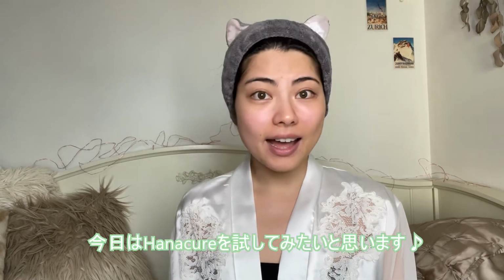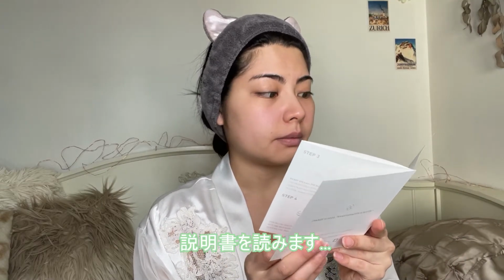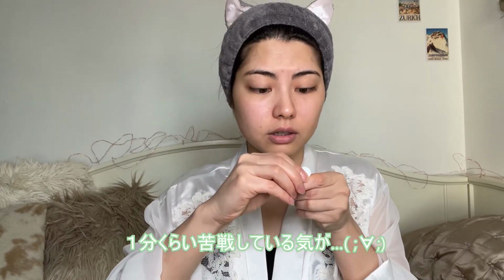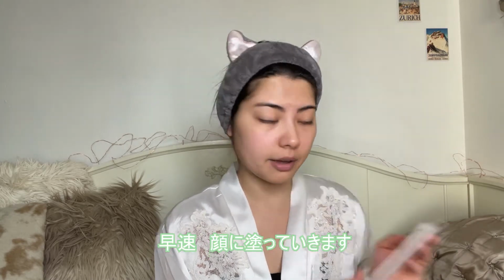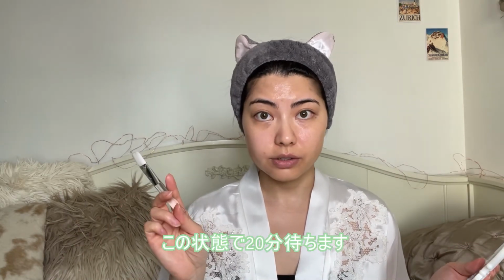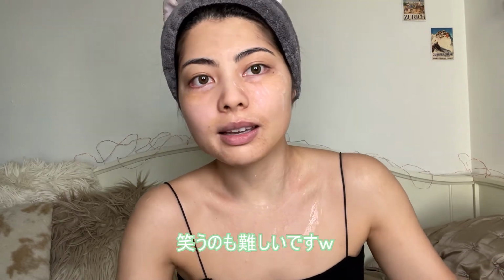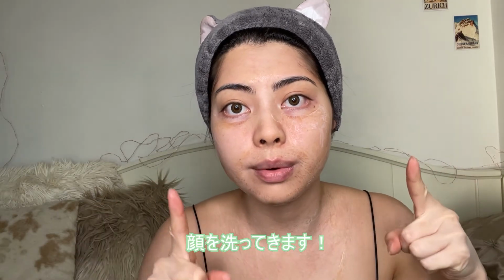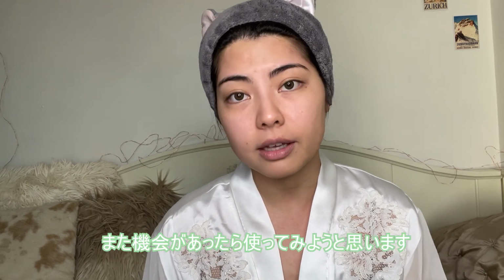【 Hanacure review】Hanacure レビュー！ ゾンビフェイスマスク使ってみました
今回のビデオはもっちーさんにいただいたHanacureのレビュー動画です♪

ゾンビマスクと有名なHanacure。本当にゾンビみたいになるのか、効果があるのか試してみました♪

ClubHouse：@rieyoshida_